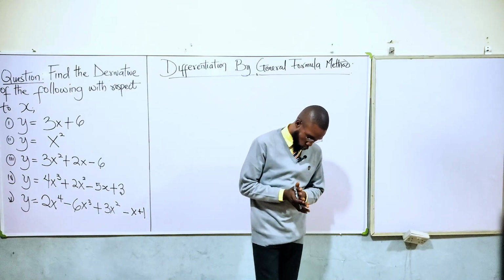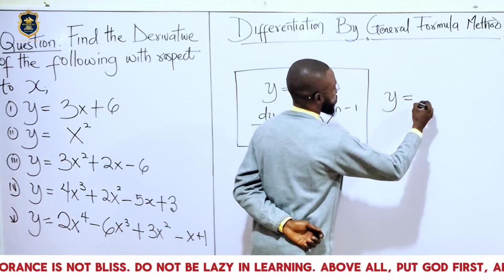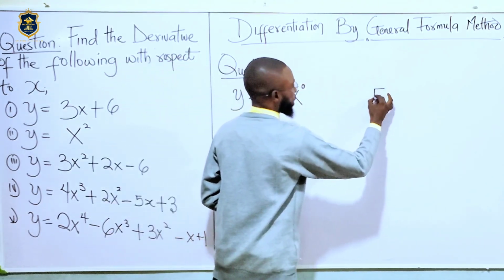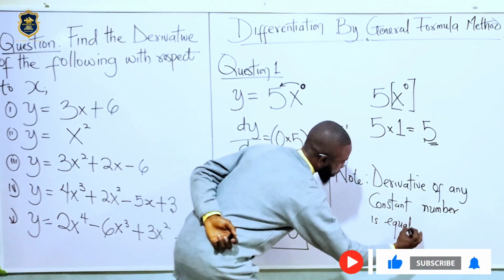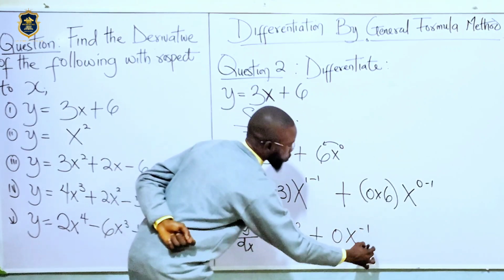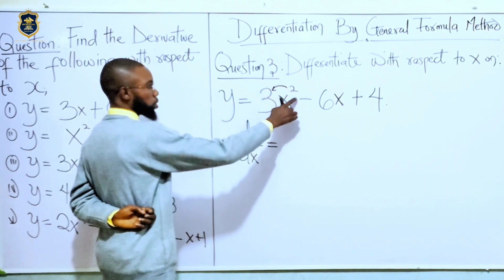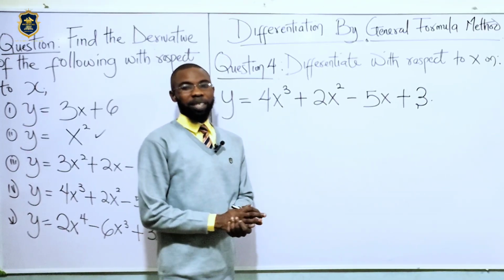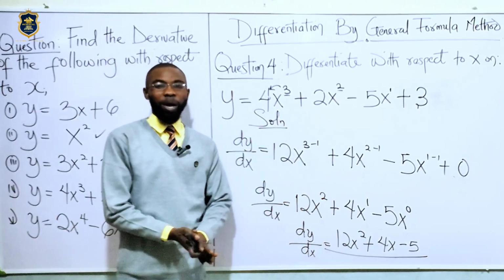"SIMPLEST METHOD TO DIFFERENTIAL CALCULUS"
In this lesson we will be applying the simplest approach to solve calculus problems. Terms as the general formula method.